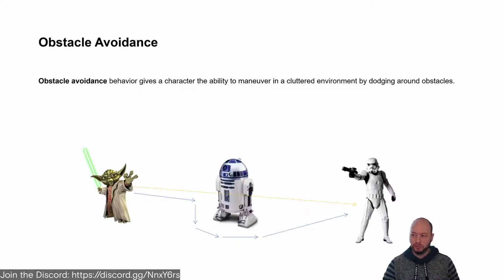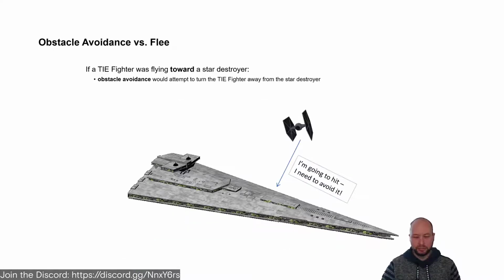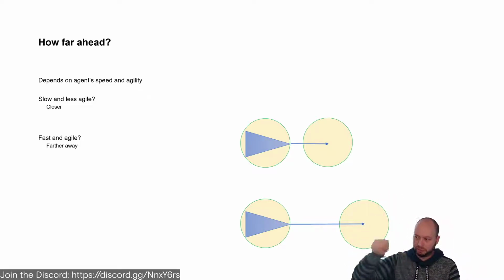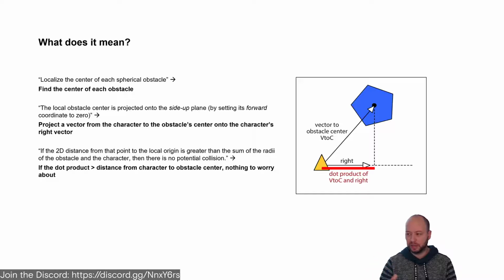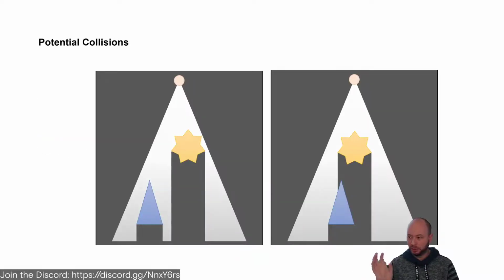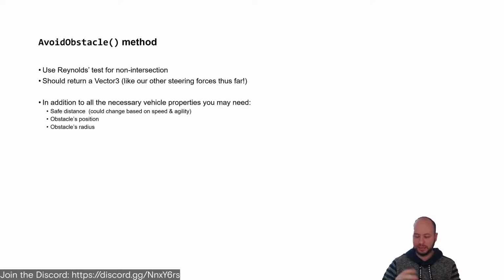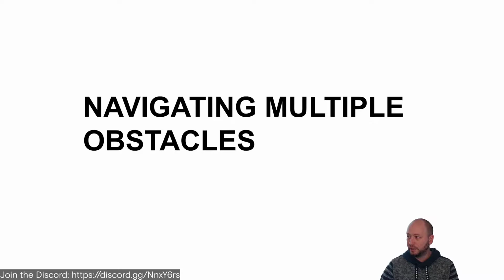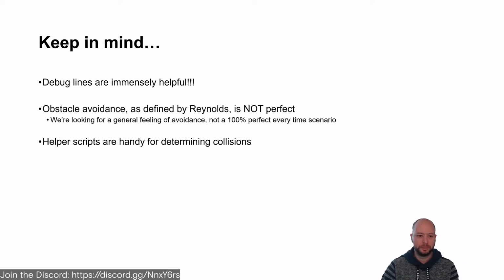IGM202 - Obstacle Avoidance